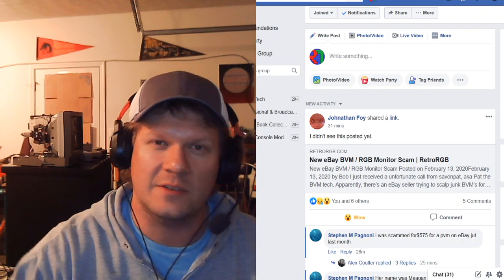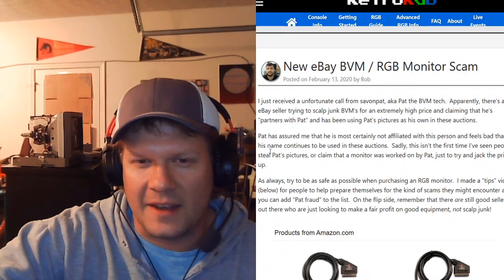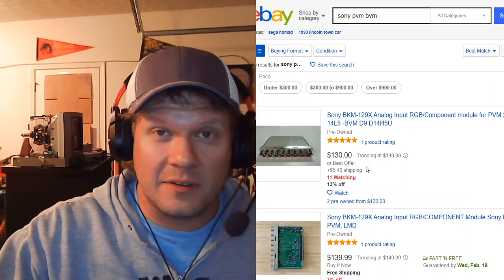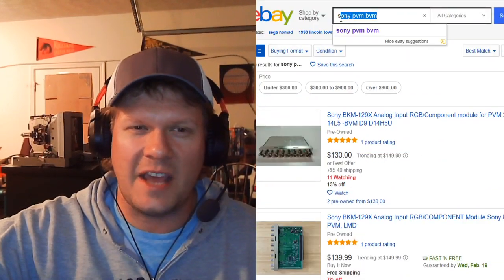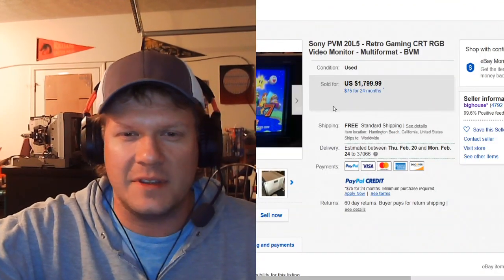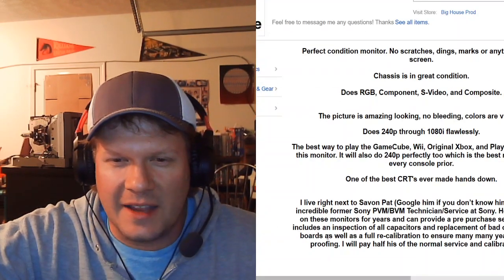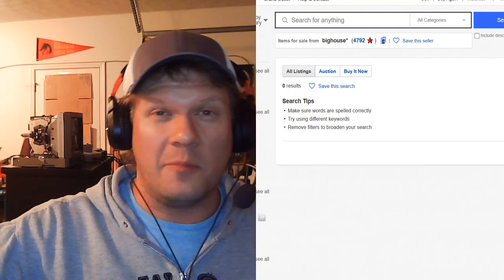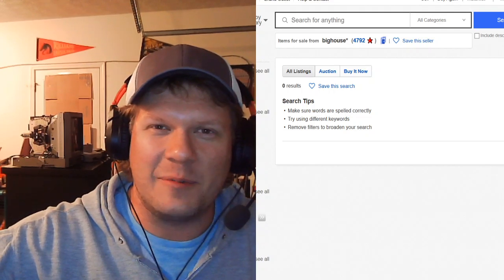A Sony BVM Scam on eBay! - CRT Market Watch Special Alert Episode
Welcome to a special CRT Market Watch episode.  A program completely dedicated to talking about the Cathode Ray Tube sales market.  In today's episode I will be reviewing some fresh news about a CRT and Sony PVM / BVM scam that is occurring on eBay.

Also search for the "Professional & Broadcast CRT Monitors" in Facebook for a great CRT community.